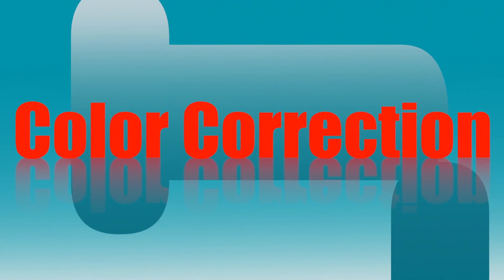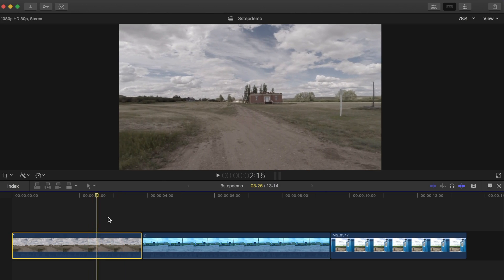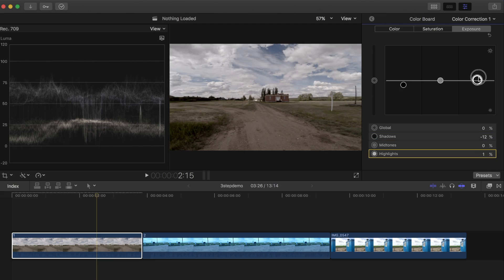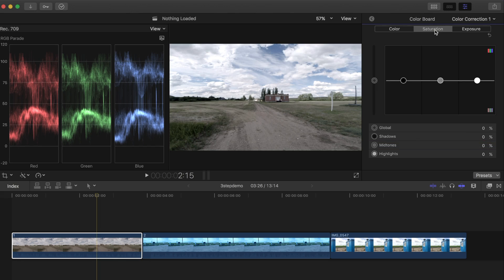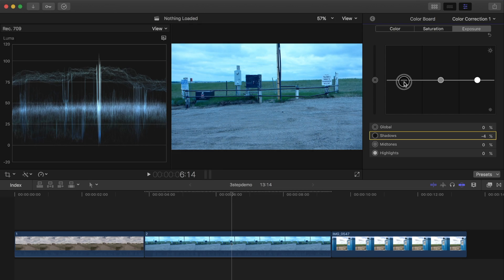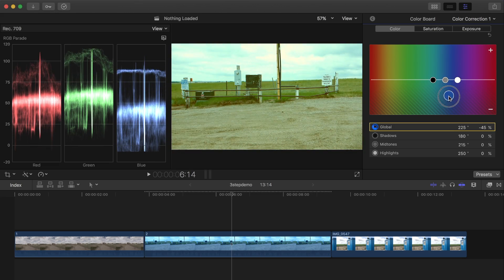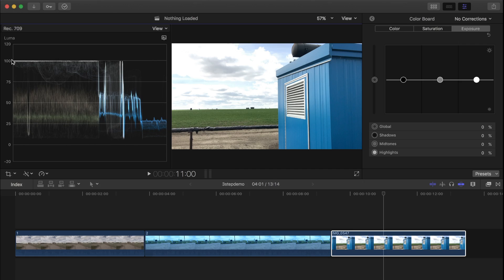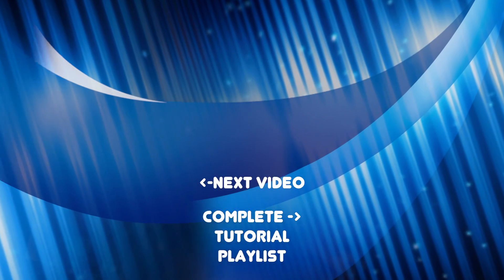FCPX Color Correction Workflow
Proper color correction workflow in Final Cut Pro. This is part eight of a complete Color Correction Tutorial series. In this video we'll take a look at a few example clips, with different color issues, and use the three basic steps of color correction to correct them, by first correcting exposure, then color balance, and finally color saturation. New videos weekly.